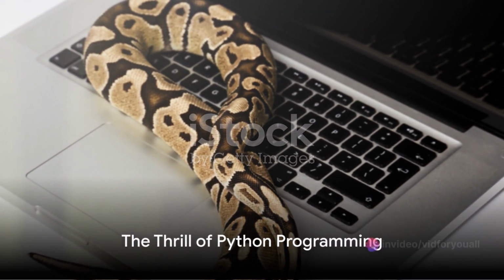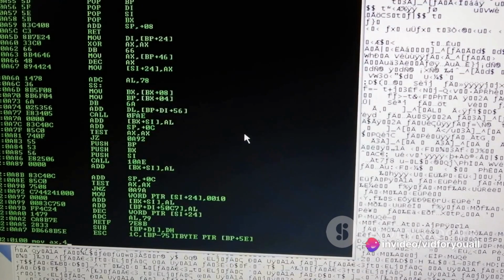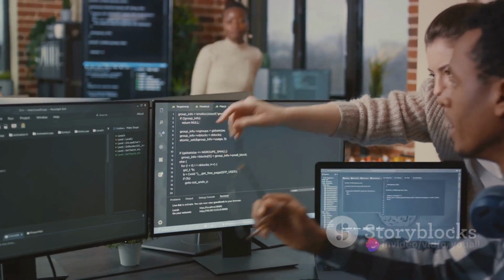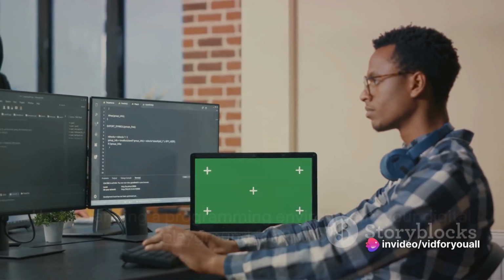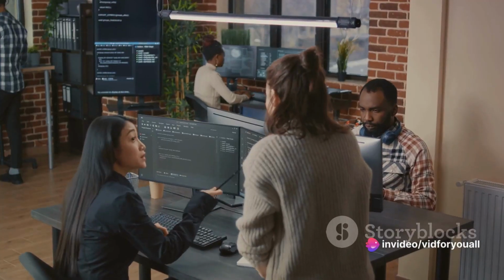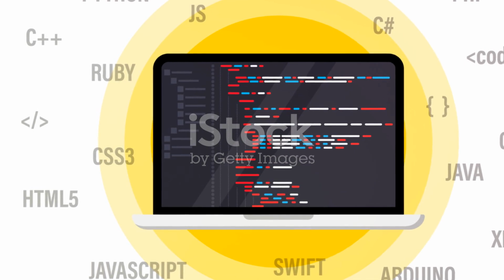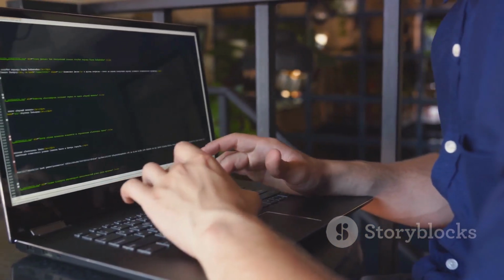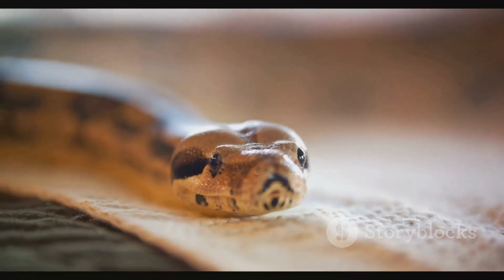Python for Beginners audio version, to listen in the background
🐍 Python für Anfänger: Einfache Installation und erste Schritte! 🚀

Willkommen zu meinem umfassenden Python-Tutorial für absolute Anfänger! In diesem Video führe ich dich durch die gesamte Python-Welt, von der kinderleichten Installation bis hin zu den grundlegenden Schritten, um deine ersten Python-Programme zu schreiben.

🔥 Inhalt des Videos:

Python-Grundlagen für Einsteiger
Schritt-für-Schritt-Anleitung zur Python-Installation (Windows, macOS, Linux)
Erste Python-Programme schreiben und ausführen
Verwendung von Variablen und Datentypen
Einfache Bedingungen und Schleifen in Python
Egal, ob du ein aufstrebender Programmierer, ein Student oder jemand bist, der einfach nur neugierig auf Python ist, dieses Tutorial ist perfekt für dich! Wir gehen jeden Schritt gemeinsam durch, und du wirst erstaunt sein, wie schnell du in Python Fuß fassen kannst.

⭐ Warum dieses Video ansehen?

Leicht verständliche Erklärungen für Anfänger
Praktische Beispiele und Übungen
Fehlerbehebungstipps für häufige Anfängerprobleme
Ressourcen und Links für die weitere Vertiefung
Lerne eine der gefragtesten Programmiersprachen der Welt und eröffne dir neue berufliche Möglichkeiten! Python ist vielseitig einsetzbar und in vielen Branchen gefragt, von Webentwicklung über Datenanalyse bis hin zu künstlicher Intelligenz.

🔗 Verpasse nicht die Chance, deine Programmierreise zu beginnen! Klicke auf den Link, um das Video anzusehen und deine Python-Reise zu starten. 🚀